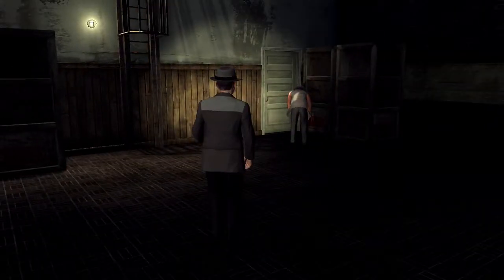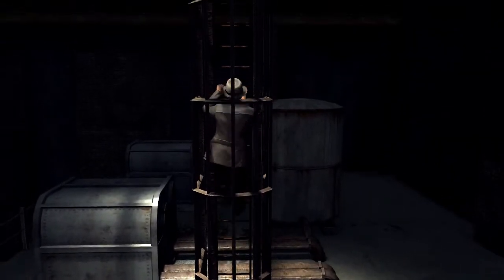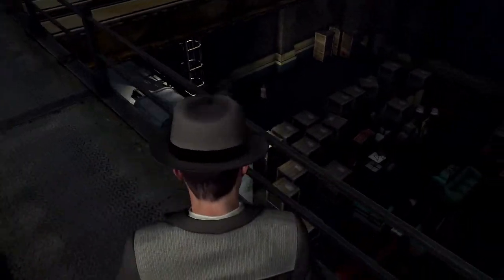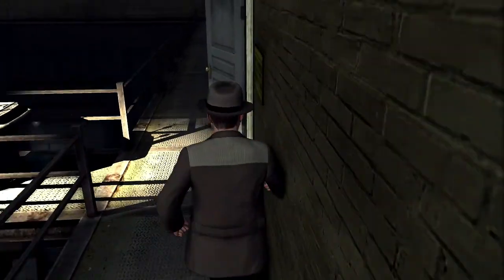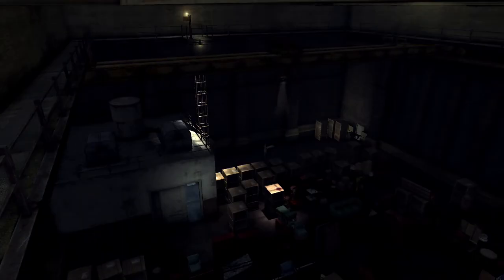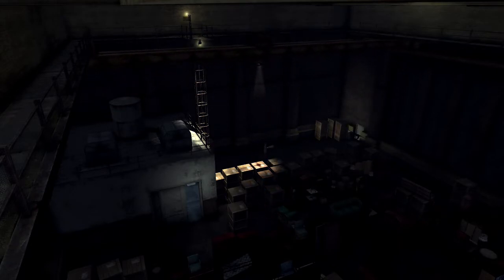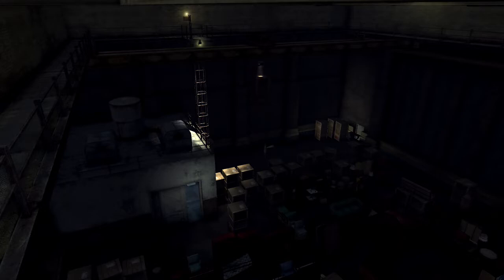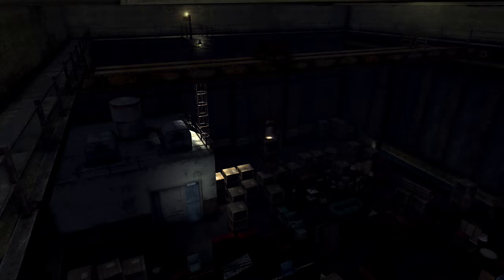Furniture village, with Ice | L.A. Noire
Servers/Servidores

S1 SA - Bleach Mobile 3D
S49 UK - Naruto Online

[Hardware & Specs]

Console Monitor: ASUS VS247HR 24 Inch
1x PS3 standard
1x PS3 with 500GB HDD
1x Elgato Capture HD
1x XBOX One 500GB Internal Storage with WD 3TB USB 3.0 Elements Desktop HDD
1x PSVita (Wi-Fi) 1GB Internal Memory + 64GB Memory Card
PC;
Camera: Joyaccess 1080p USB Webcam
Case: Cooler Master HAF X USB 3.0 XL ATX
Motherboard: Gigabyte Z97X-Gaming 5 Intel LGA1150 Z97 ATX
GPU: Gigabyte NVIDIA GTX 980 1228MHz 4GB GDDR5
CPU: Intel(R) Core(TM) i7-4790K CPU @ 4.00GHz with Cooler Master Hyper 212 EVO CPU 12mm Fan
PSU: EVGA Supernova 650W G1 Gold Modular
Memory: 16 GB RAM (15.86 GB RAM usable)
Internal Storage: Samsung 2.5" 120 GB 850 EVO SSD - WD BLACK 500GB 2.5" 7mm 7200RPM 32MB SATA 6Gb/s -Seagate Barracuda 3.5" 700GB HDD - Hitachi Travelstar 120GB 2.5" HDD
External Storage: Seagate 4 TB Expansion USB 3.0 Desktop 3.5 Inch
Monitors: 2x Asus VP278
Operating System: Microsoft Windows 8.1